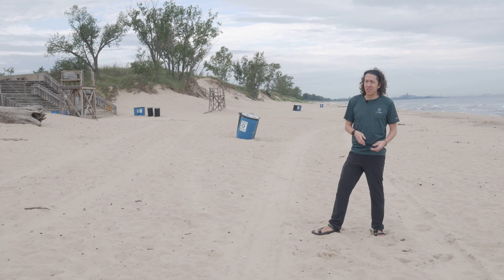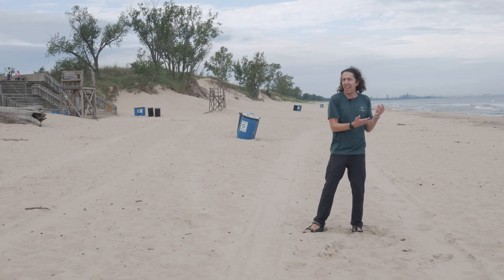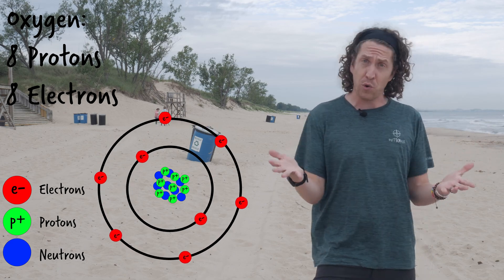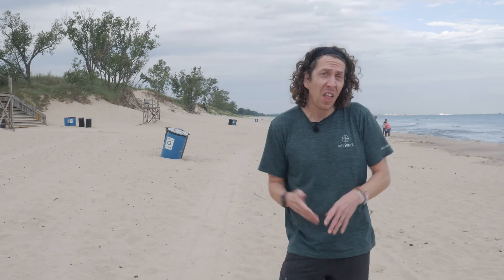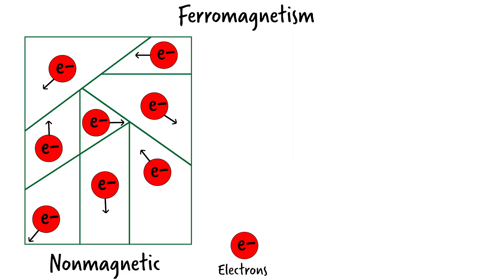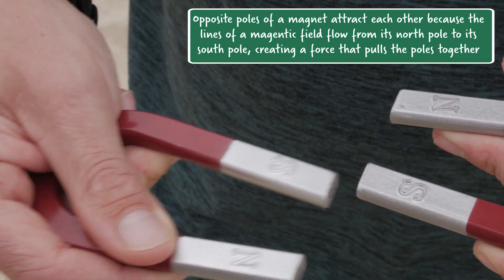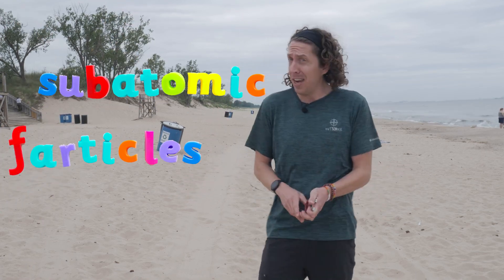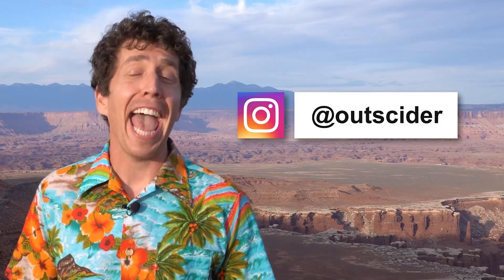Magnets in the Sand? Minerals and Magnetism | Indiana Dunes National Park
We explore the beaches of Indiana Dunes National Park to find magnetic sand and learn about magnets, magnetic fields, and ferromagnetism.

A special thanks to:
-Indiana Dunes National Park
-Steve Rossi
-Erin Argyilan
-Kit James